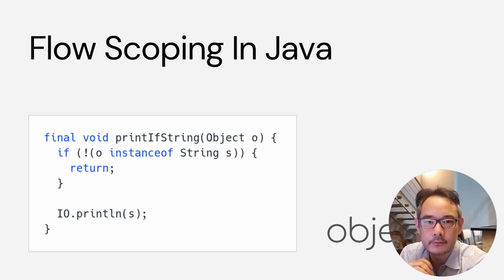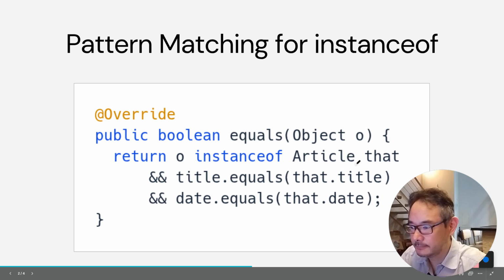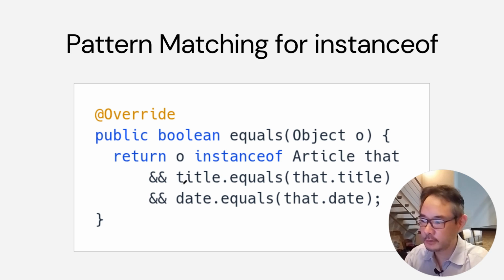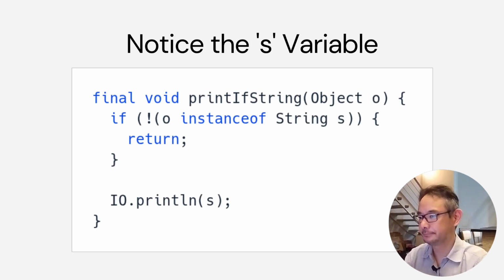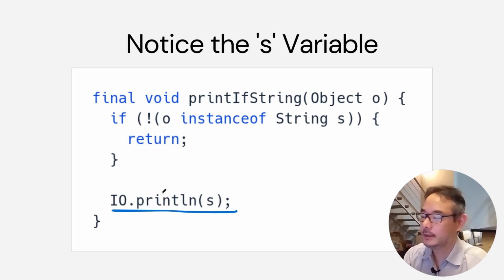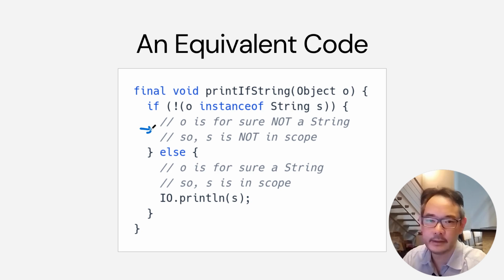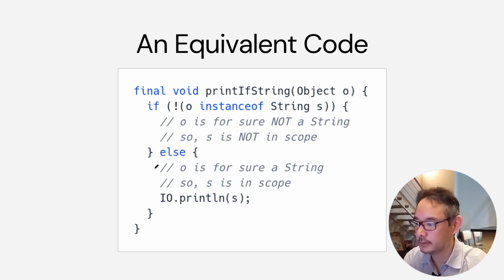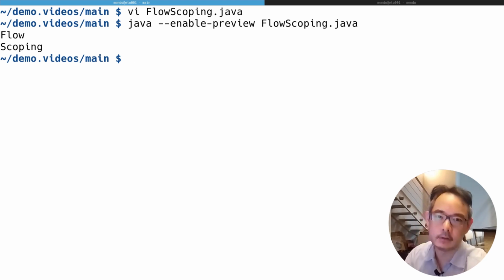Flow Scoping in Java: pattern matching for instanceof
JEP 394 brought pattern matching to the Java language as a final, non-preview, feature. To be more precise, it brought a specific type of pattern matching, the type pattern, to a specific expression, the instanceof. Along with pattern matching, the JEP brought another new concept to the language: flow scoping.

00:00 Introduction
00:09 Pattern matching for instanceof
00:19 Writing equals methods
01:49 The printIfString method
02:37 Equivalent printIfString method
03:23 Flow scoping
03:42 Example: FlowScoping.java
04:06 Running our example